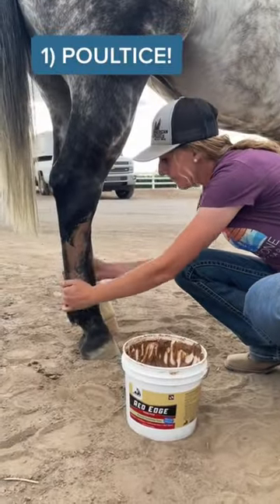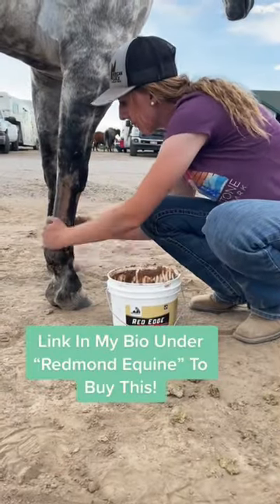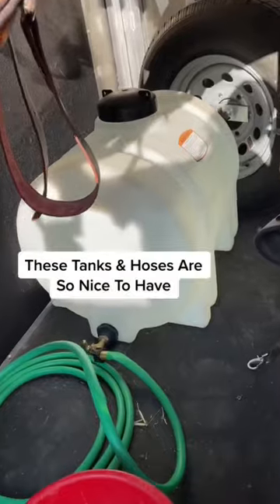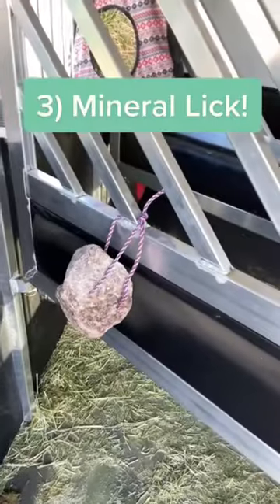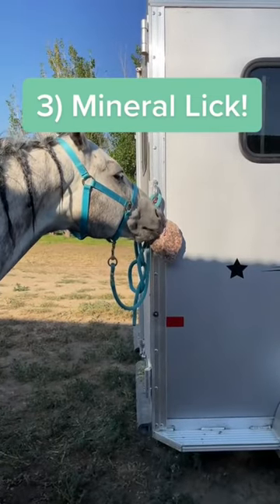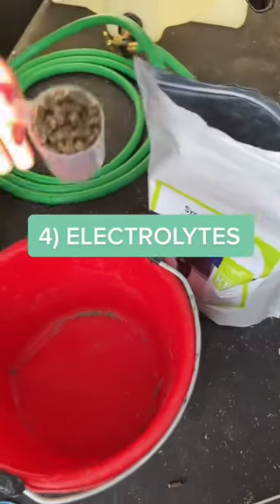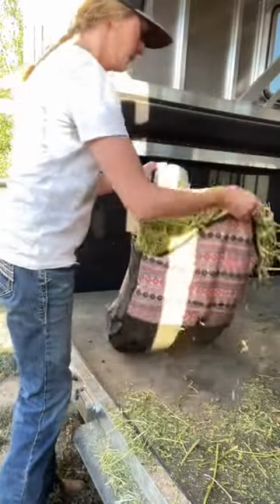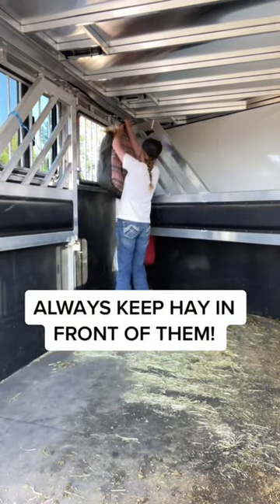5 horse trailering must haves